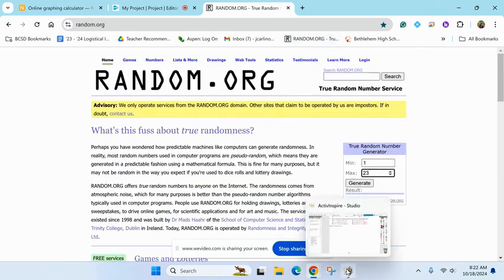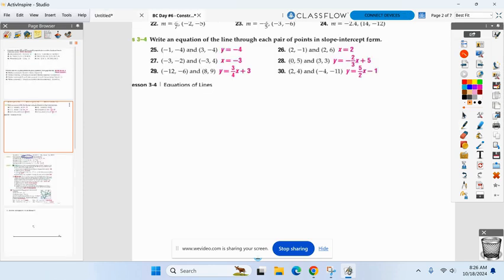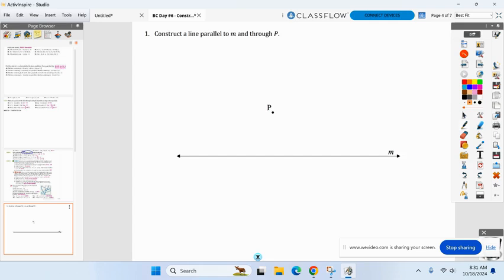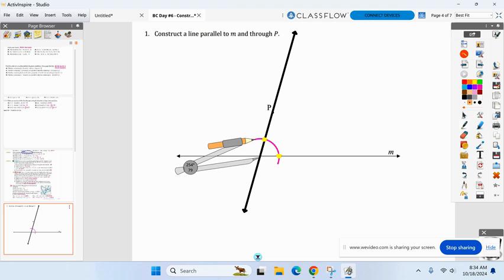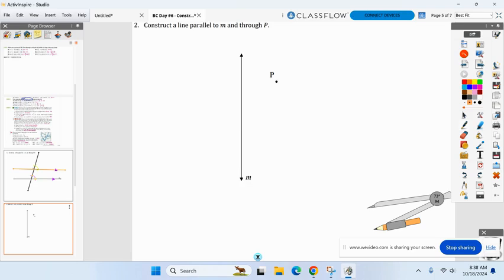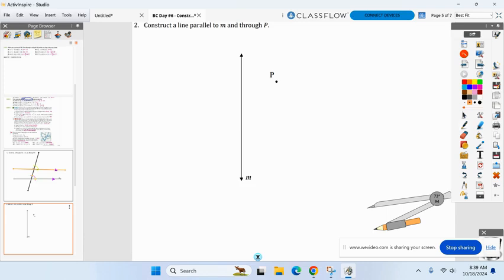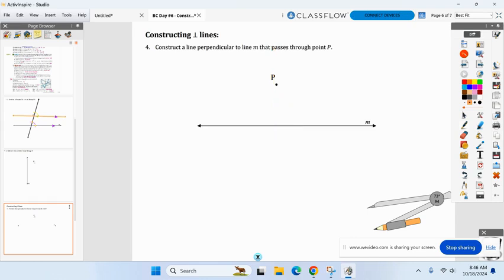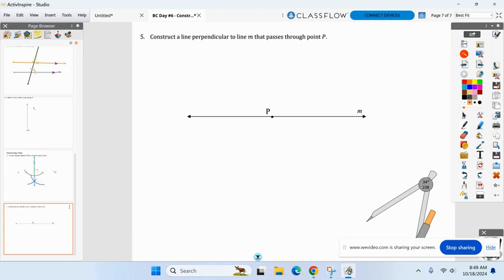Geometry AB Oct 18th - Unit 3 Day 6 - Constructing Parallel Lines